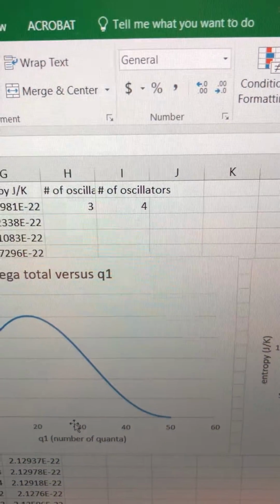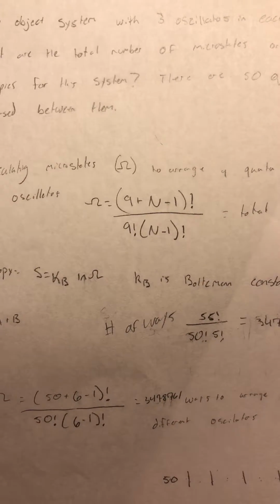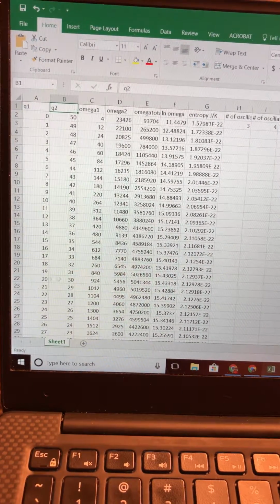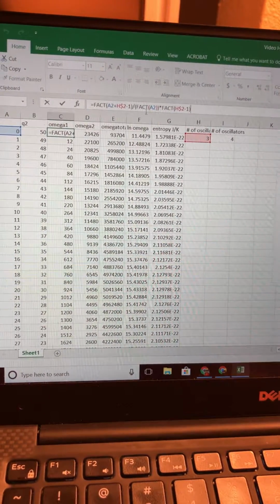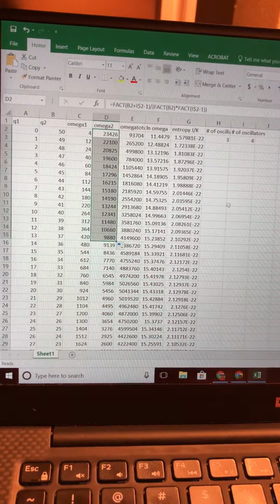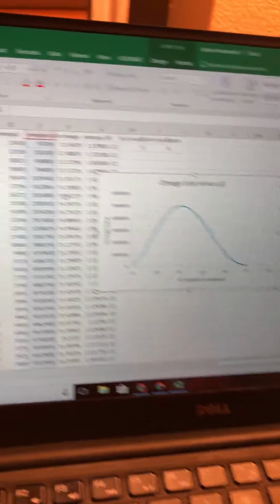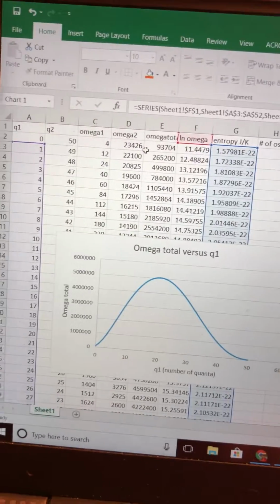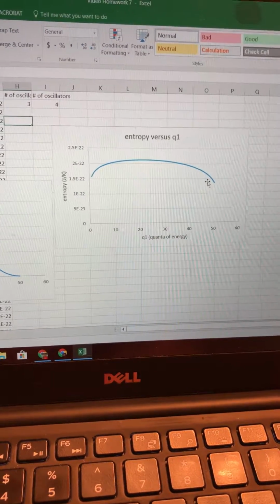Video Assignment 7